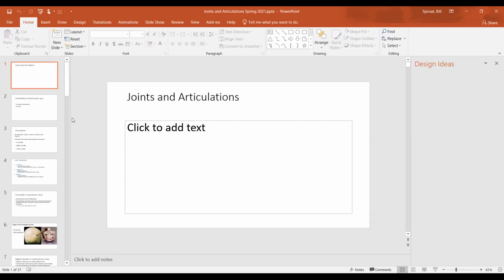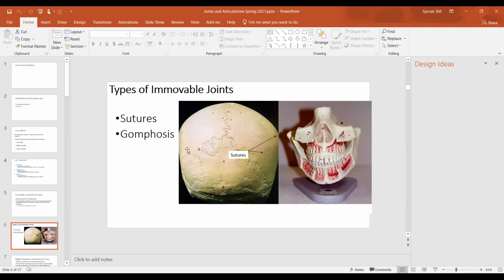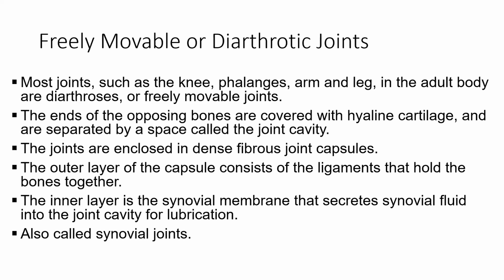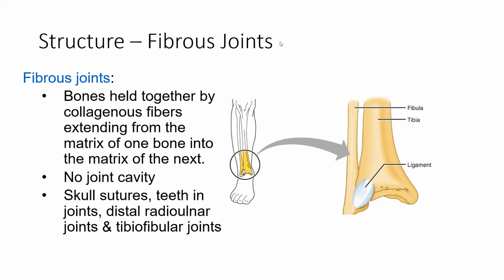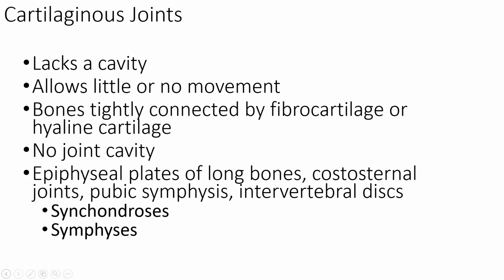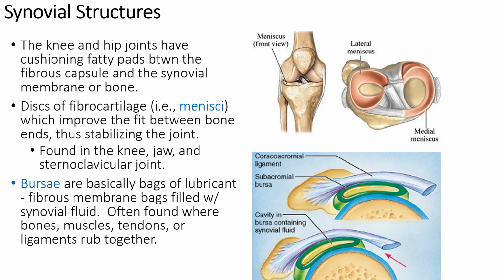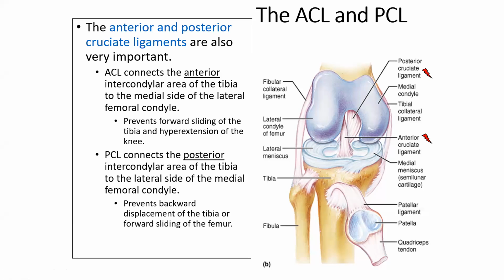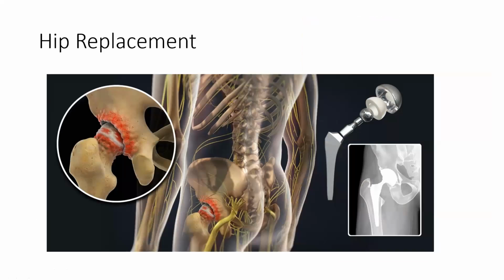AP1 Lab BIOL 2011 A11 September 21, 2021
Articulations and joints